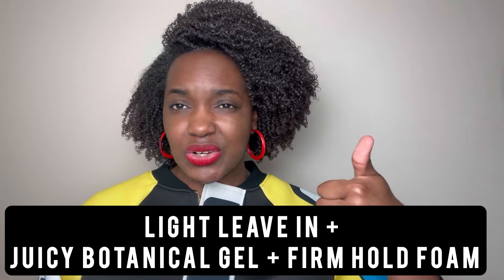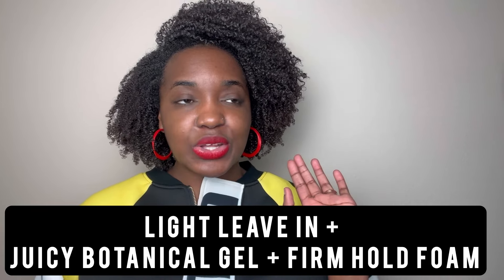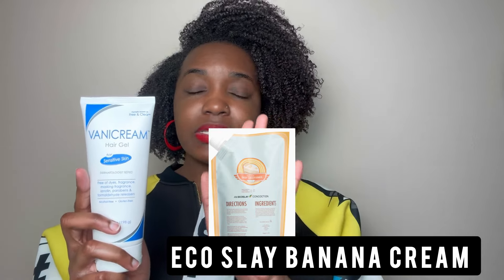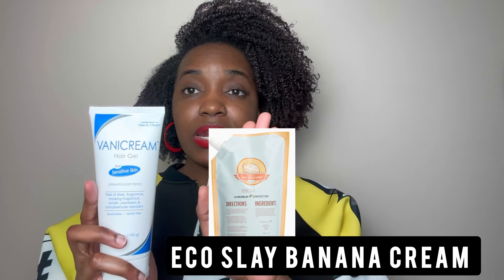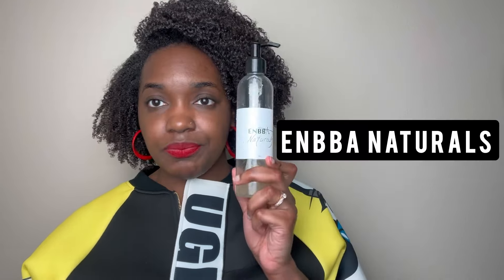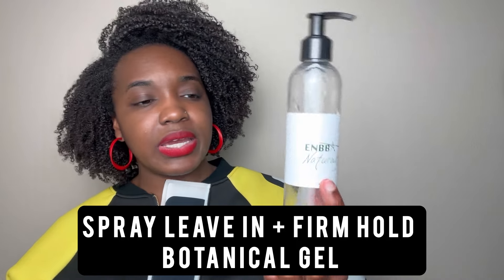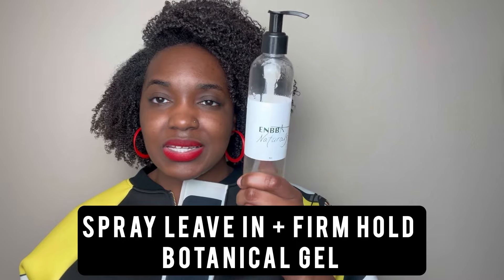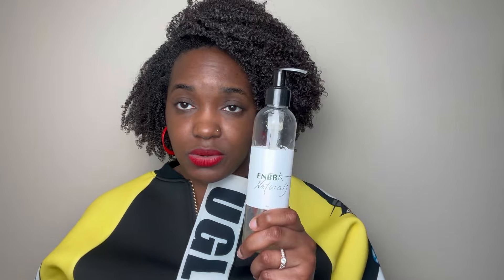Wash N Go Combo Guide: Perfect Coils Quest Origin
Here are a variety of product resources that include scented conditioners and other hair care needs: